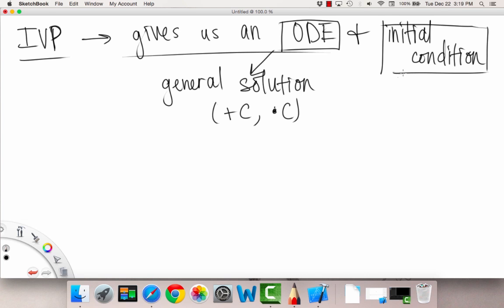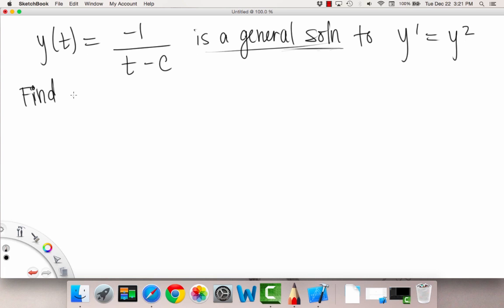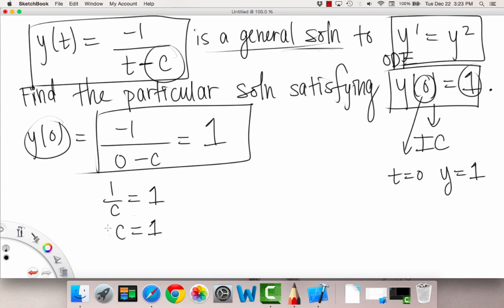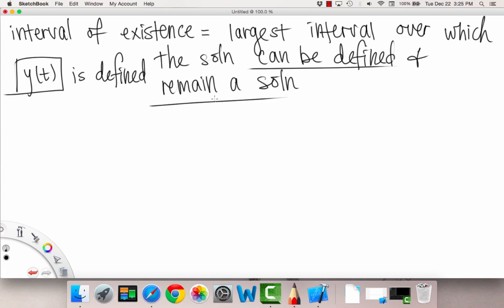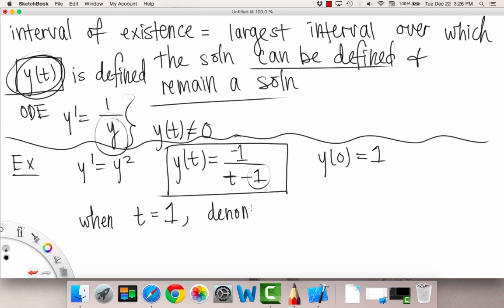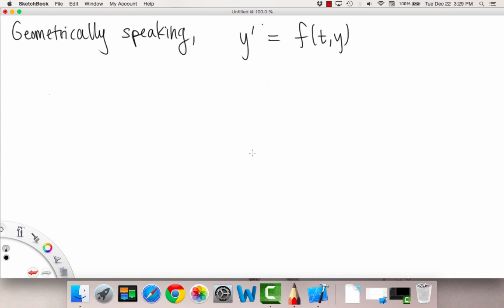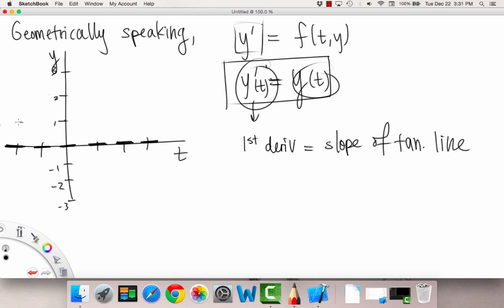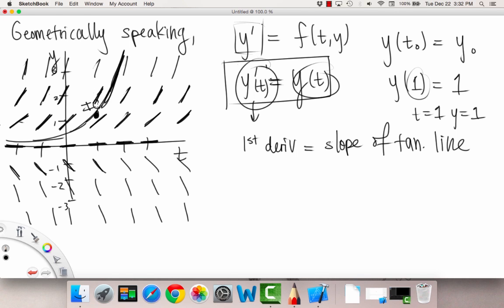Different Equations & Solutions Overview pt 2 | Differential Equations | Griti